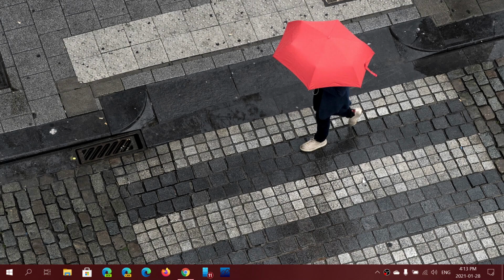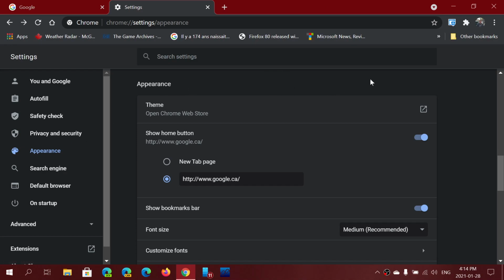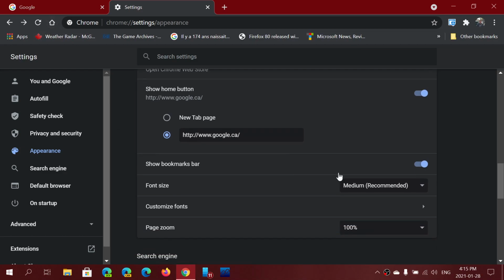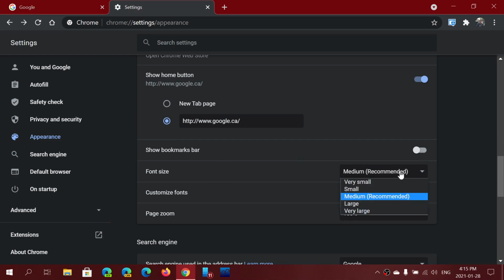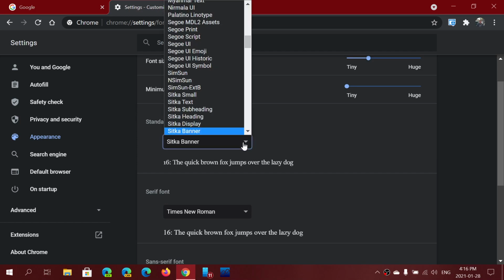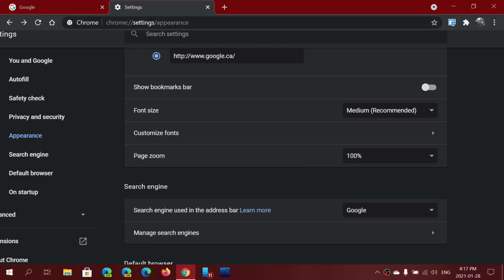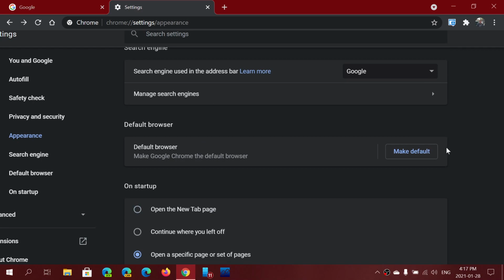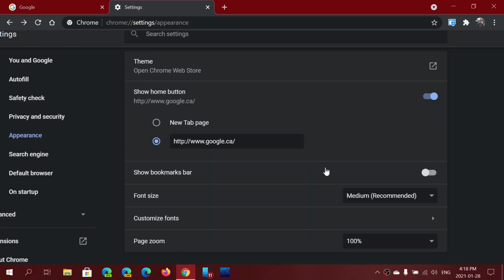Google Chrome 101 Font size Search engine and Zoom settings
Some of the settings available in Appearance in Google Chrome web browser